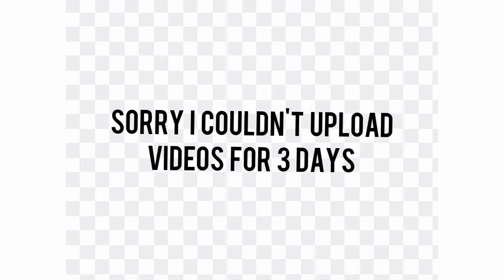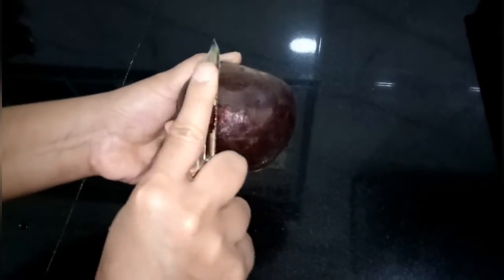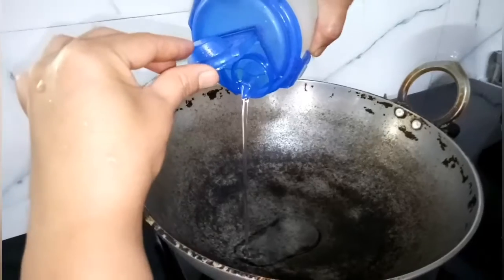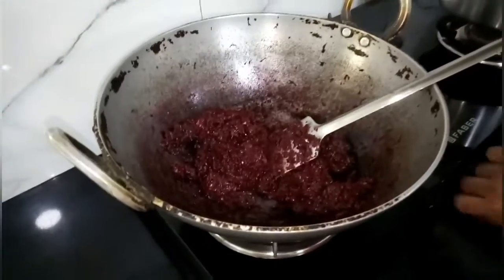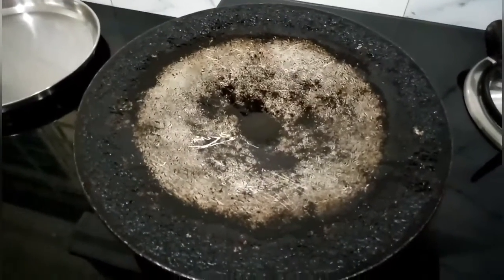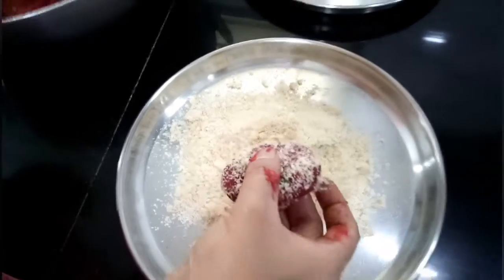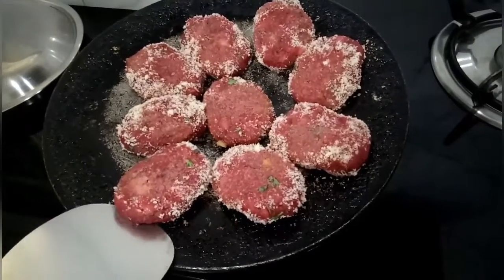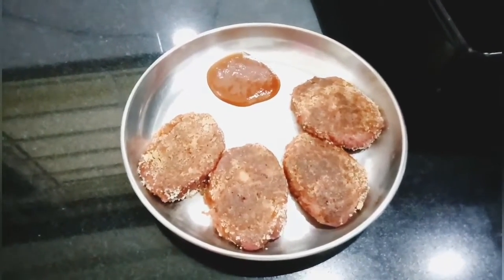Beetroot cutlet recipe | Tasty shallow fry recipe | Fun With TriDiya